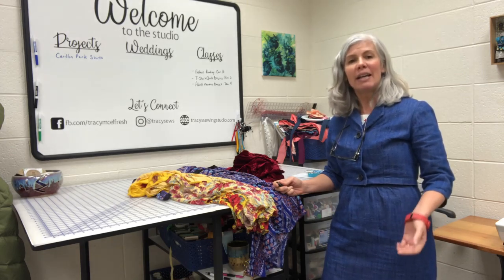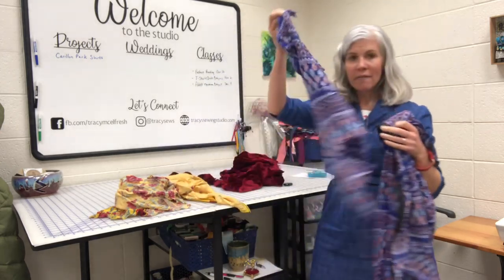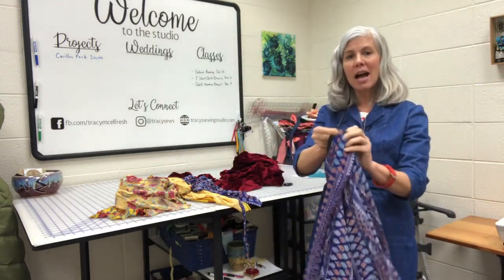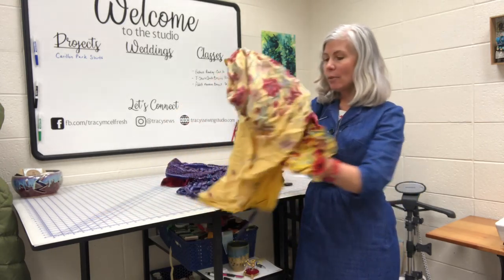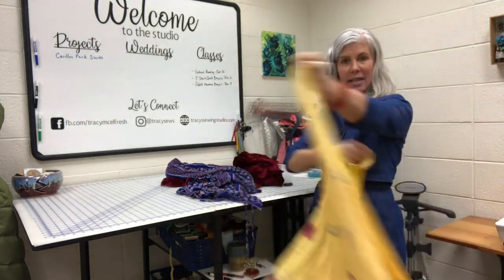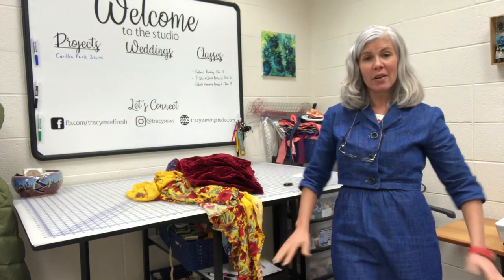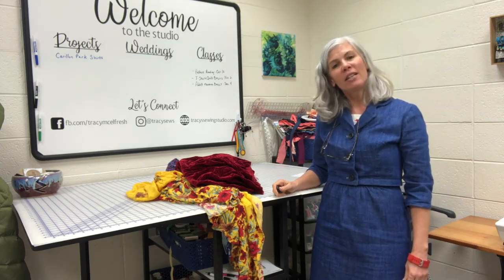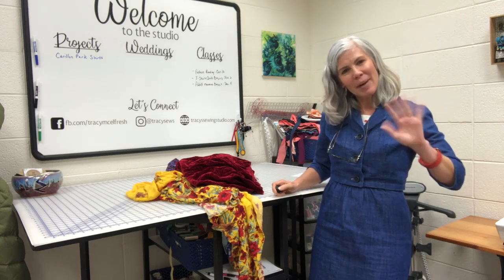Up-Cycling 101 in Sewing Tips in Under a Minute w/ Tracy McElfresh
Sharing the easiest garments to up-cycle.